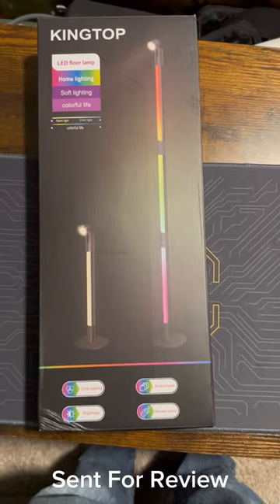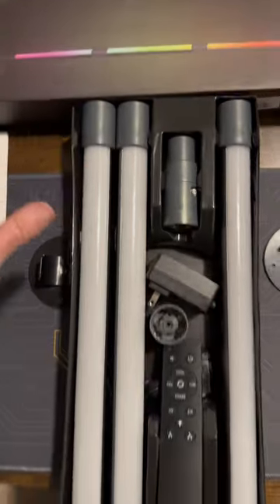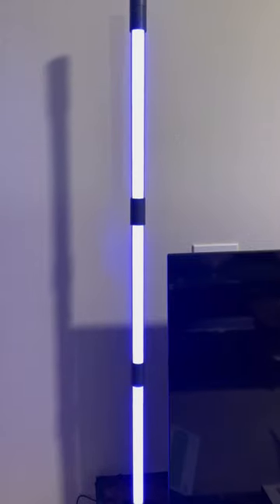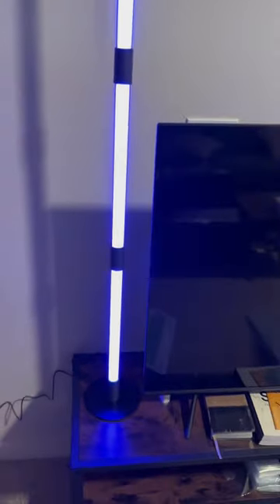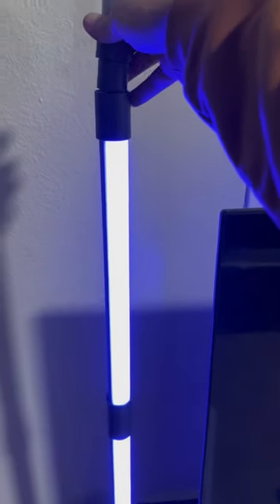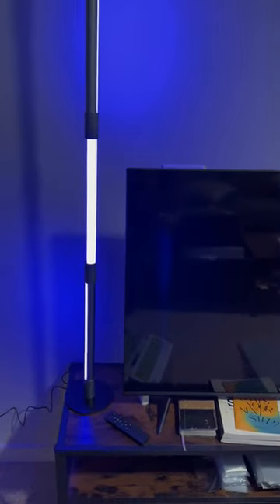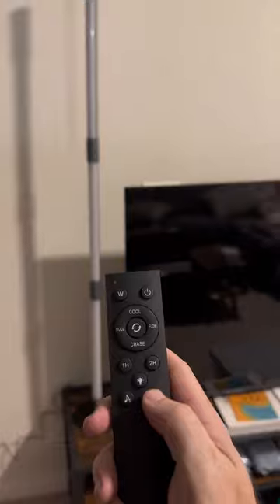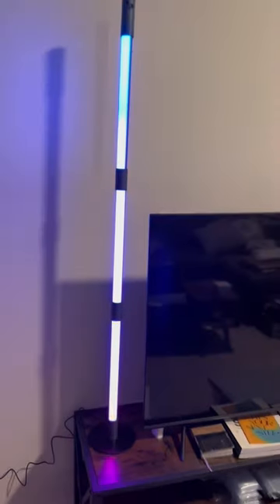Unboxing & Review | KINGTOP | RGB Corner Floor Lamp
KINGTOP | RGB Corner Floor Lamp

RGB Corner Floor Lamp, 360° Rotating LED Corner Lamp with Spotlight, Bluetooth Smart & Remote Control, Plug & Play Standing Lamp for Living Room, 16 Million DIY Colors, Music Sync, Timer Setting

360° Rotating Corner Floor Lamp—Unique design on the market. Crafted with 3 individual light bars and 1 small spotlight, each section of this corner lamp can be rotated 360°. Effortlessly adjust to any direction you want. Plus, the top spotlight can be adjusted 120°, offering your bright reading lighting.
Detachable Design—Different from other floor lamps, our corner lights are designed with 3 sections, each part can light up individually. Lets you dictate the height of the corner lamp according to needs, set it as table lamp, fix it on the wall or behind the TV as an atmosphere lamp, or stand it as floor lamp to transform your living room into a mesmerizing place of colors.
Plug & Play—No screws, no electrical knowledge. Just easily install the light bar, plug it in, and switch it on- simplicity at its finest. Durable aluminum alloy shell, heavy metal base, more space-saving and stable. Minimalist appearance, colorful lighting add exciting and personalized lighting to your gaming room, living room and Christmas decorations indoor.
Smart APP & Remote Control—Manage your LED floor lamp with simple remote or via Bluetooth connection. Freely set lighting colors, modes, speed, brightness and color temperature, create your exclusive mood lighting. Plus, the timer function lets you schedule your lighting for any time.
Create Your Perfect Atmosphere—This cool floor lamp offers an extensive palette of 16 million DIY colors and 398+ scene modes. Unleash your creativity with RGB-IC technology, you can customize each segment color base on nature, festival and emotion, and the corner lamp will display multicolor effects simultaneously.